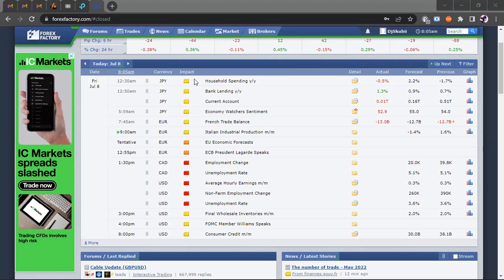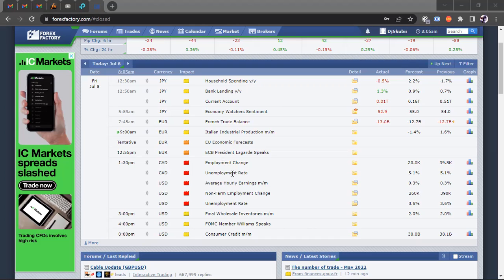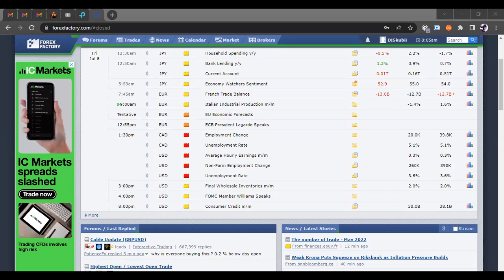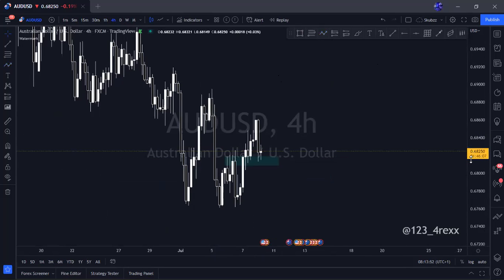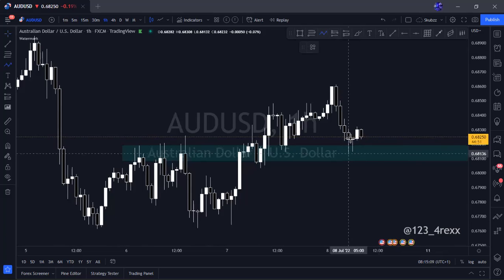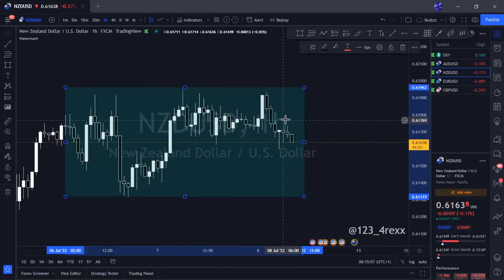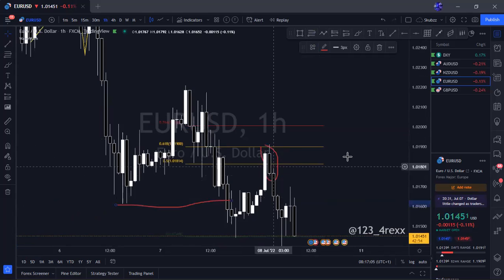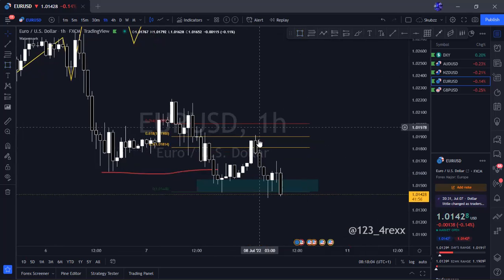123 Technicals Episode 33 ( NFP 08/07/2022)